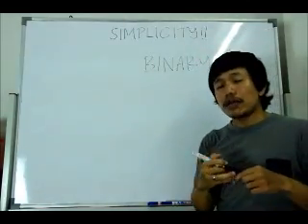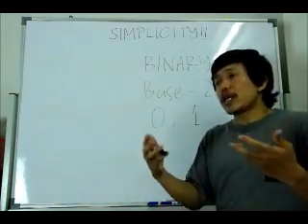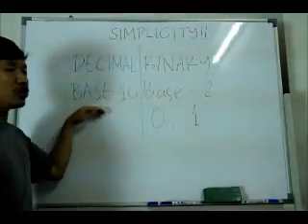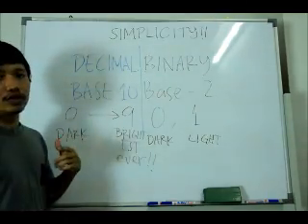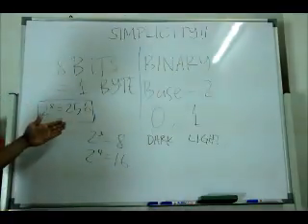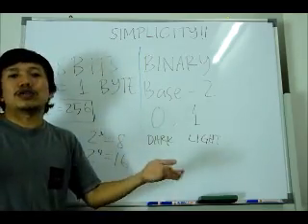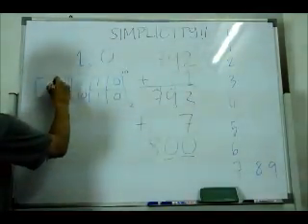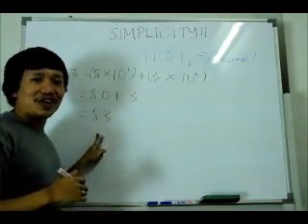Week02 01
FDITC001: Computing Principles